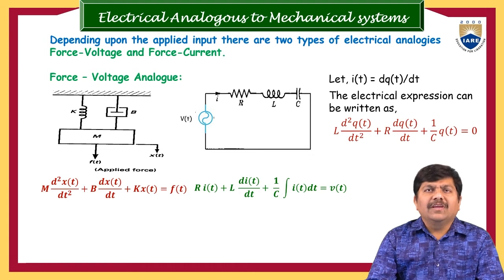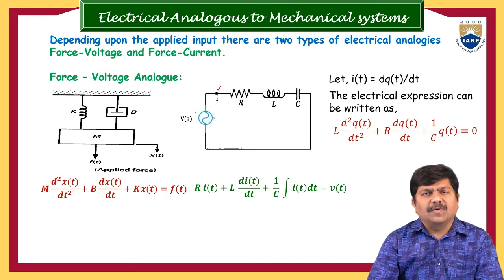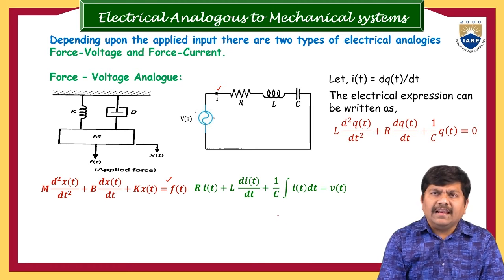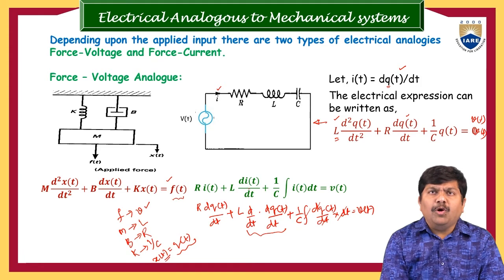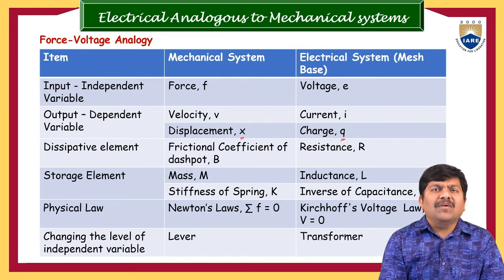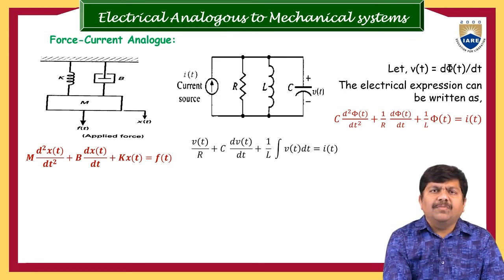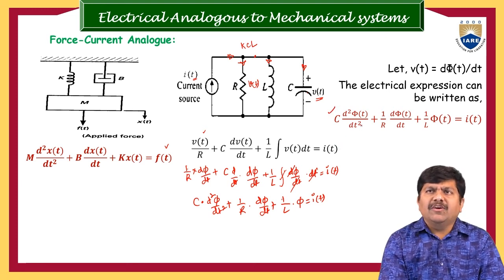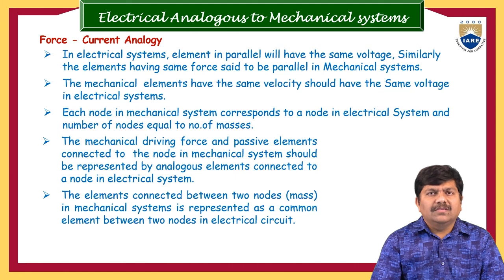Electrical Analogous to Mechanical Systems by Dr. P Sridhar